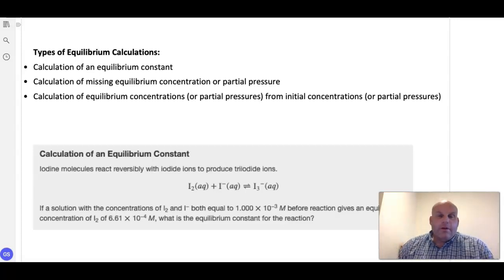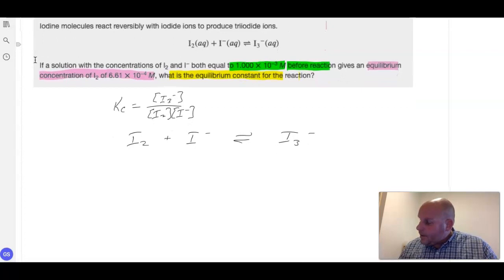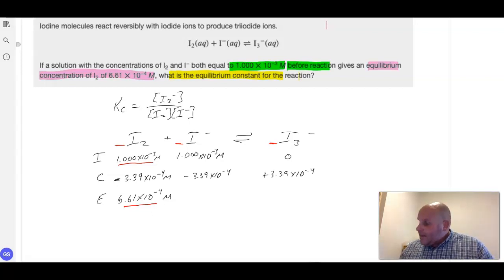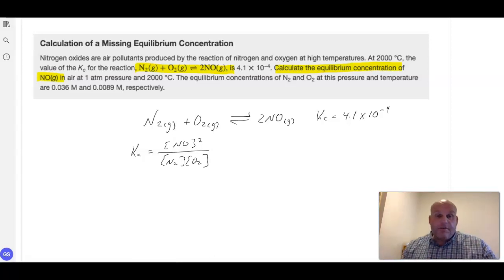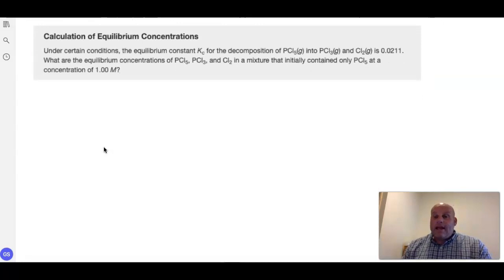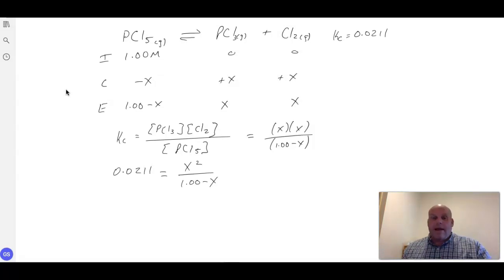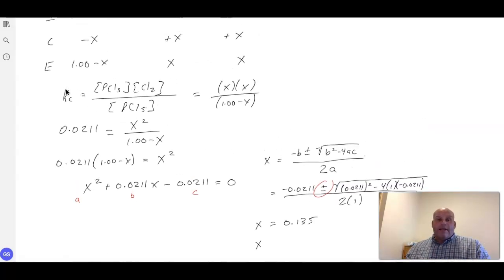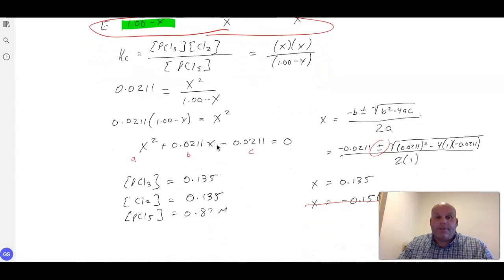13.4 Types of Equilibrium Calculations